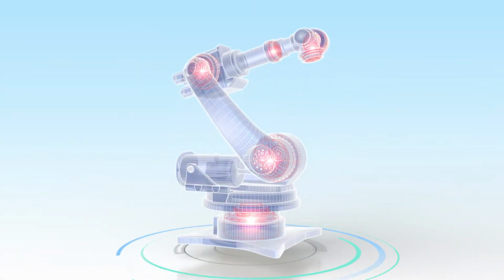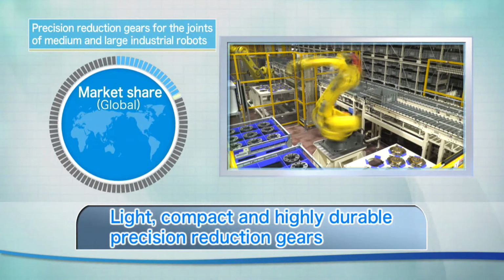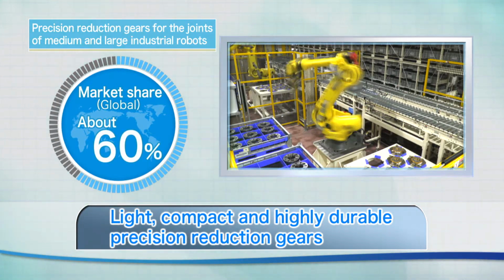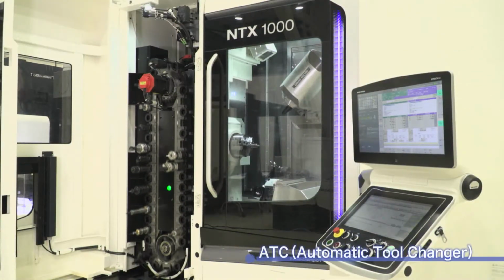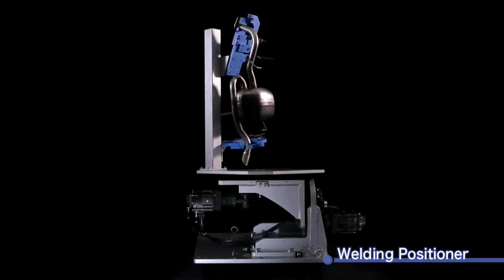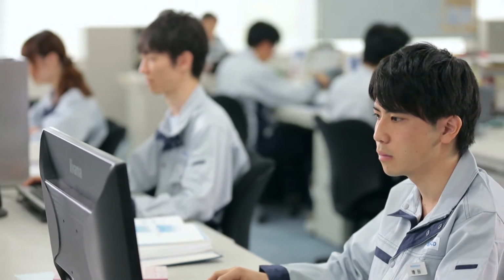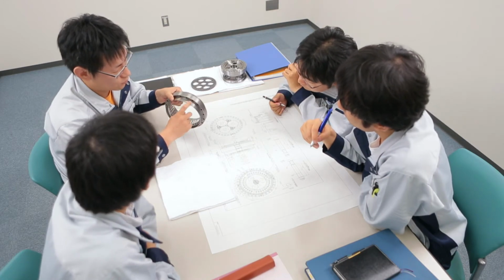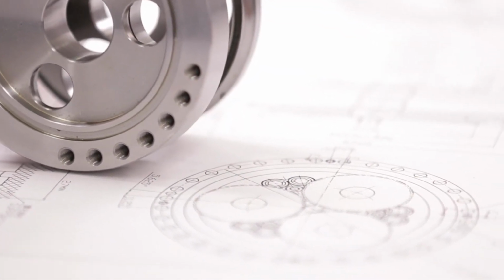Nabtesco Corporation_Corporate Video_Precision Reduction Gears